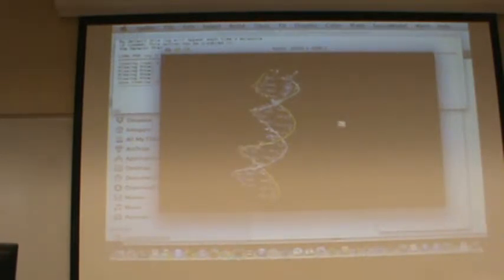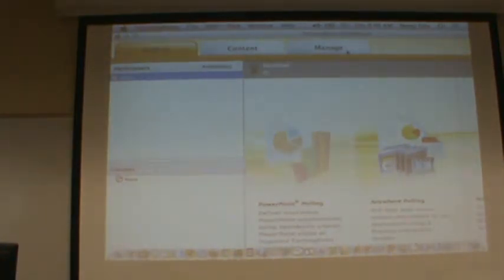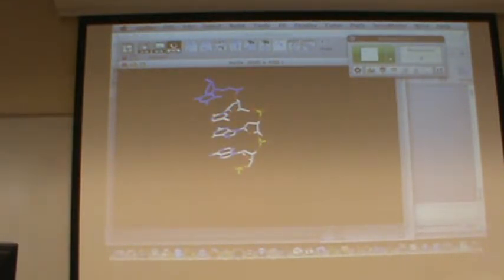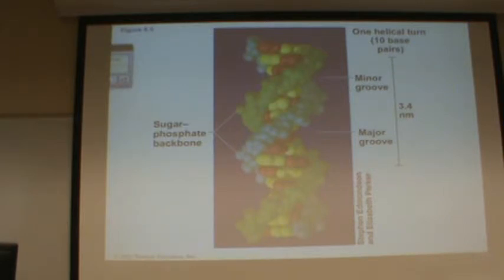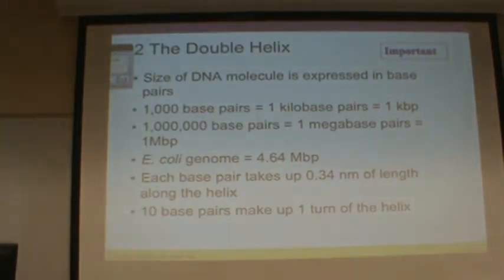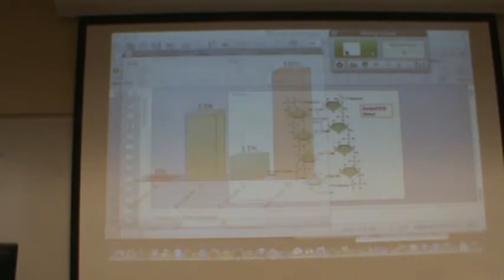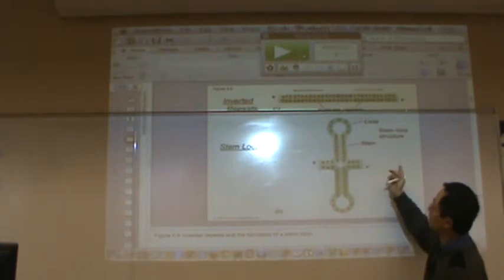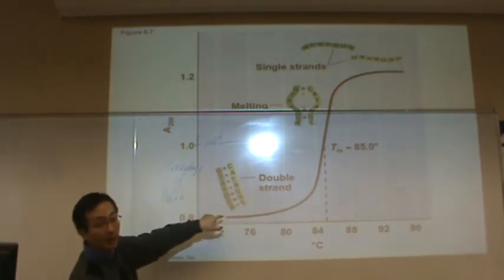BIO233, Molecular biology of bacteria, part 1, March 6,2014,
Spring 2014, BIO233 Microbiology,